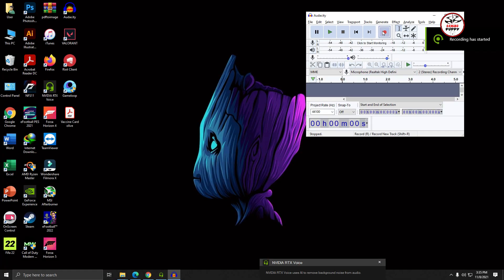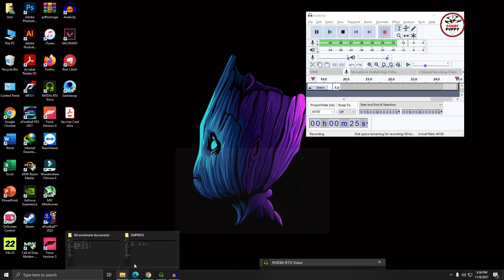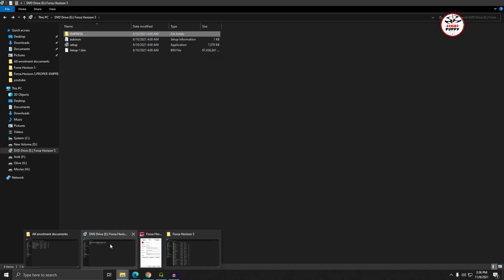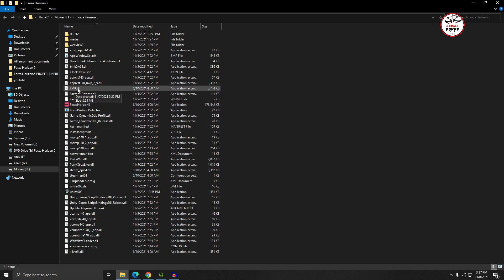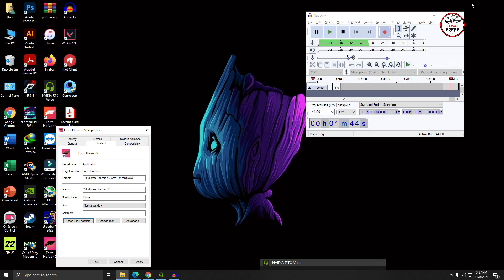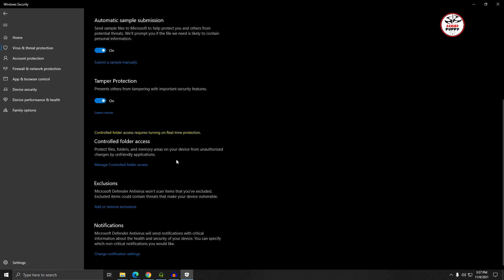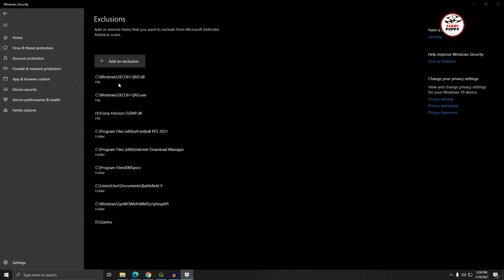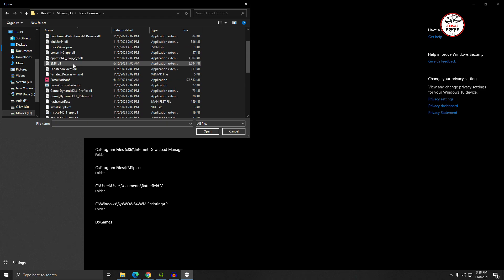How to Fix EMP.dll Error in Forza Horizon 5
Hey viewers, In this video I will show you how to fix emp.dll error in forza horizon 5. So, I hope you will love this forza horizon 5 tutorial.

* Corsair Vengeance 8*2 (RAM)
* M.2 SSD HP
* LG 22MK600